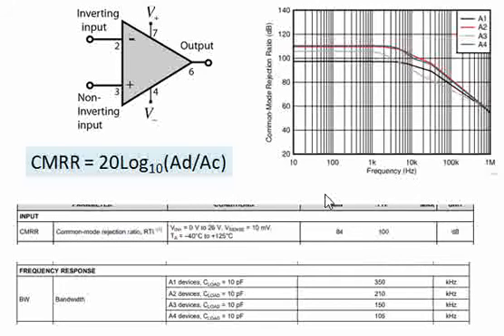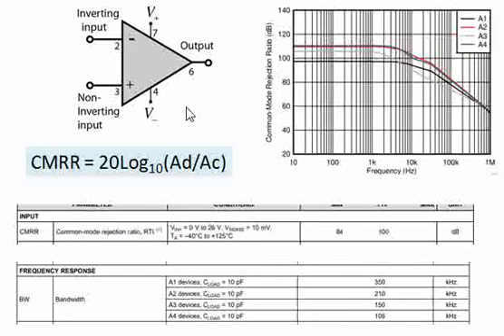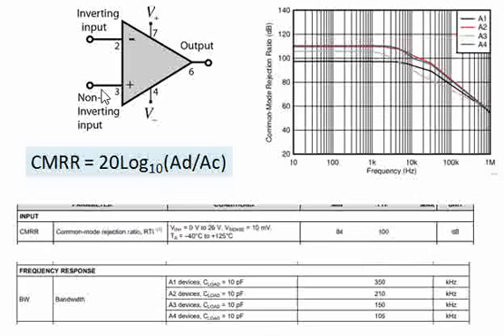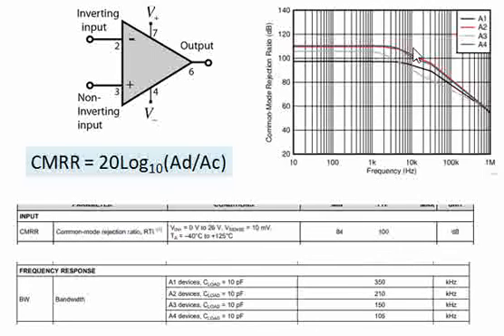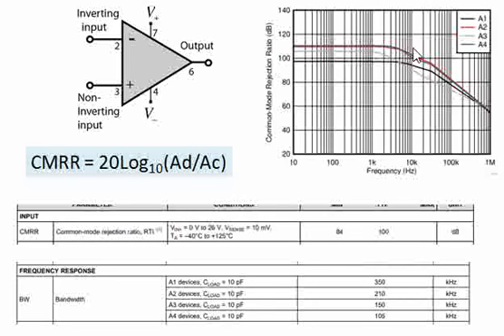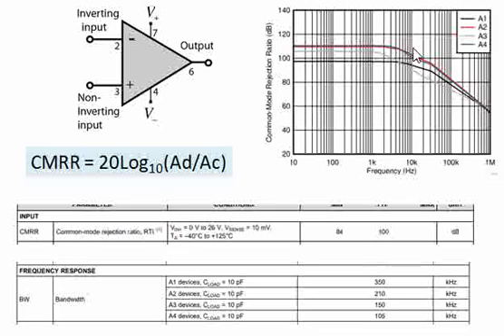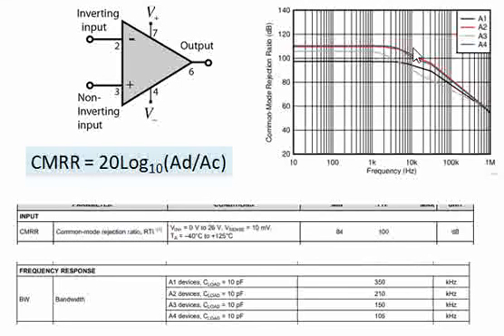What is the best CMRR value for Op-Amp | How to select an Op-Amp based on CMRR